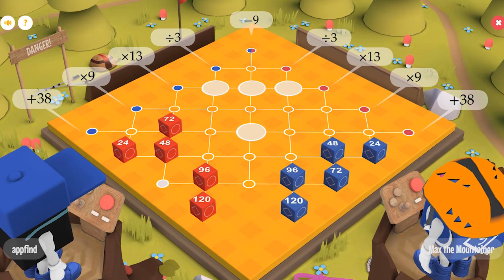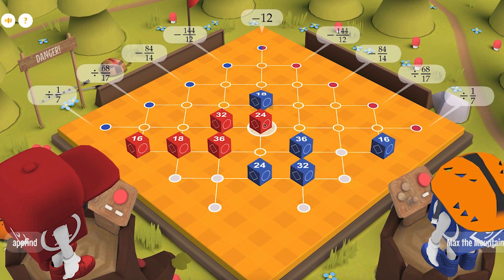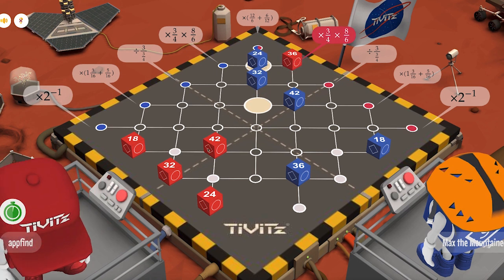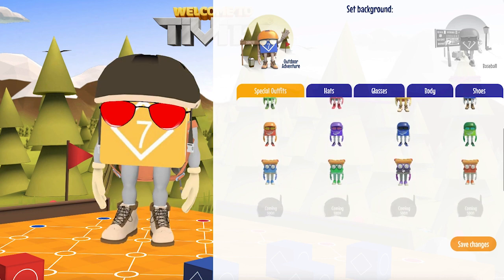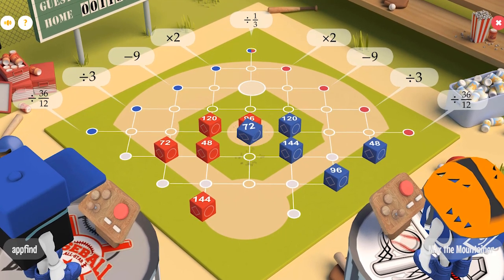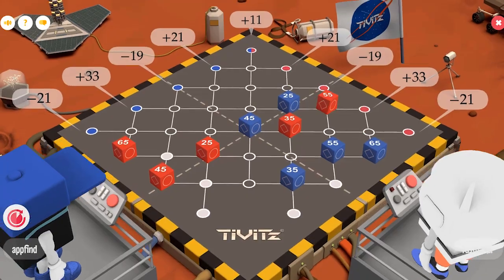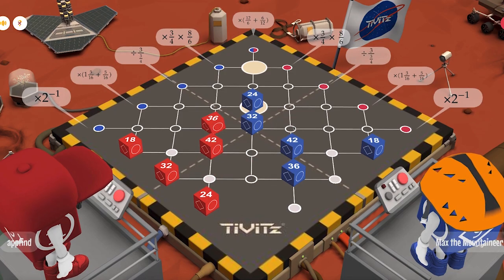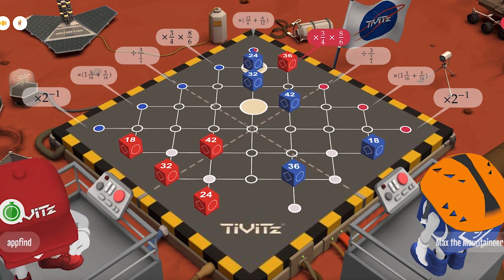TiViTz Math Game for Kids - Students!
TiViTz combines board game strategy with the math you’re learning in school. Have fun in single-player mode or compete online against friends around the world! Unlock new themes and avatars as you play.

More Details:

Grades K-8. TiViTz combines board game strategy with the math you’re learning in school. Have fun in single-player mode or compete online against friends around the world! Unlock new themes and avatars as you play.

With immersive themes, sounds, and 3-D graphics, use your avatar to jump, block, and outsmart your opponent while moving game pieces toward goals to achieve the highest score. Complete the math problems at the end of your match, check your opponent’s work, and WIN!

Choose from 9 skill levels to challenge yourself and improve your math abilities.

*For Parents & Teachers*
TiViTz is a fun, interactive math and strategy game that improves critical thinking and computational skills by incentivizing gameplay through equation solving. Studies show TiViTz-playing students improve math scores by two letter grades. TiViTz combines the fun of checkers and chess with the need to correctly strategize and solve math problems to ensure victory. Through TiViTz play, math concepts learned in the classroom are positively reinforced and improved by taking advantage of leading-edge gaming technology.

*Awards*
- Microsoft Education Mobility Partner of the Year
- National Parenting Center Seal of Approval
- Dr. Toy’s Best Products
- Creative Child Seal of Excellence

*What’s Covered*
Basic addition and subtraction to pre-algebra

Addition, Subtraction, Multiplication, Division, Remainders, Decimals, Fractions, Division and Multiplication by Fractions, Percentages, Negative Numbers, Exponents, Negative Exponents, Square Roots, Division and Multiplication by Square Root

**Recommended Environments**
To ensure the best Tablet experience with TiViTz we recommend the following specification for your Device:
Firmware: IOS 11.0.1+